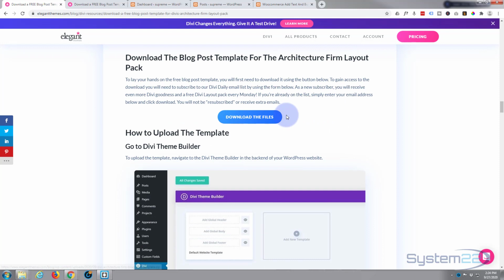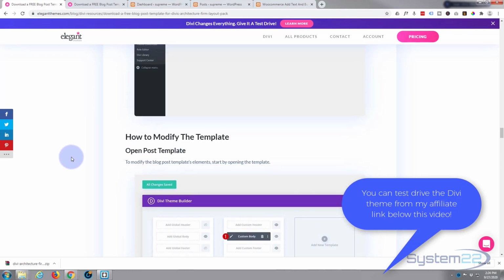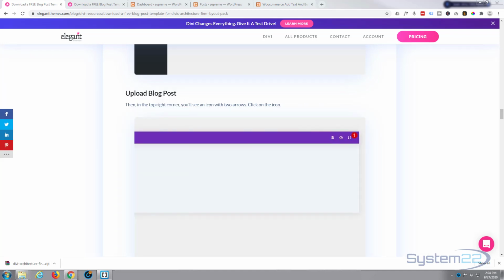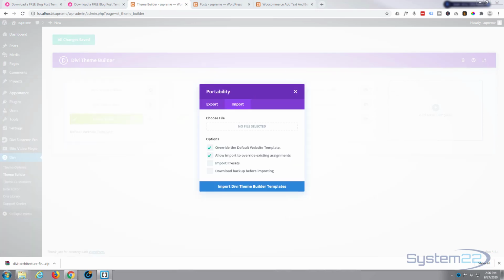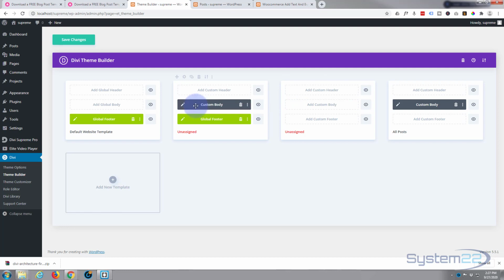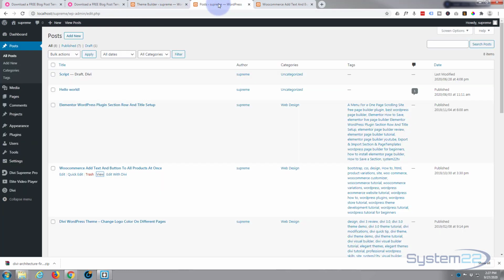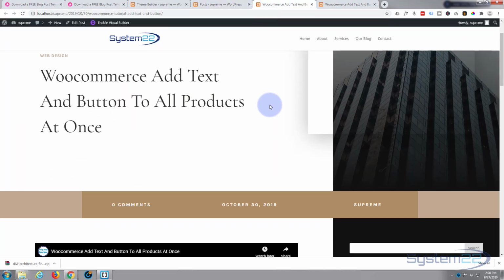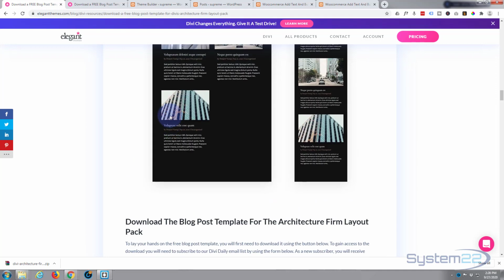Divi Theme Free Resources How To Download And Install 👍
Divi Theme Free Resources How To Download And Install. The Divi theme from elegant themes is absolutely awesome.